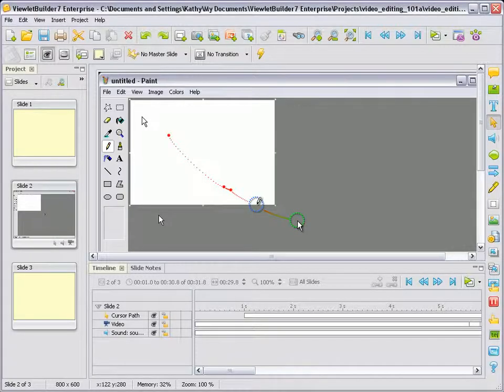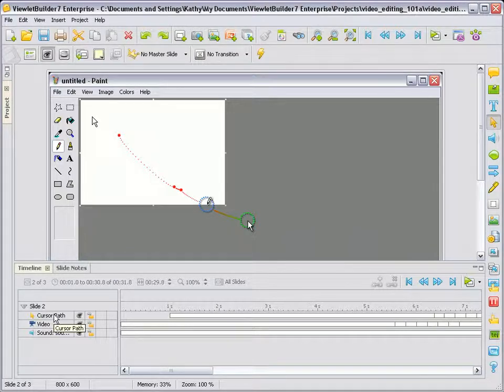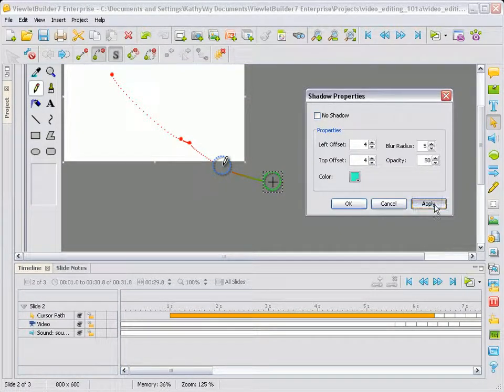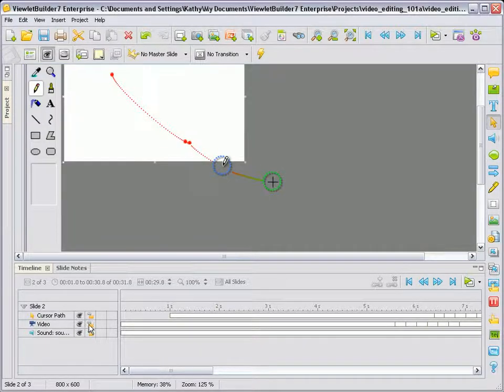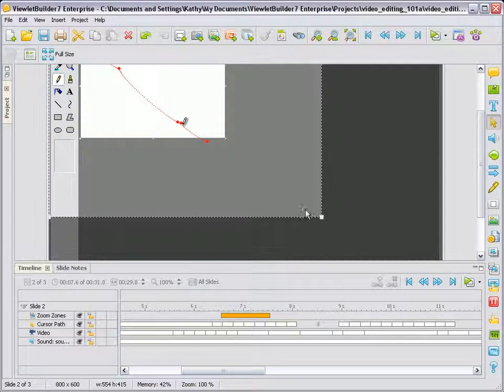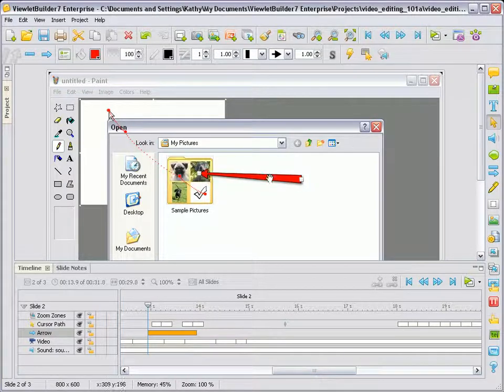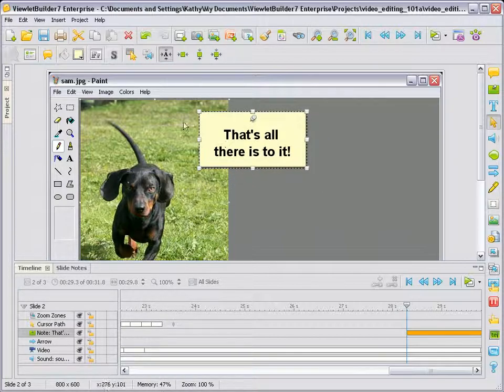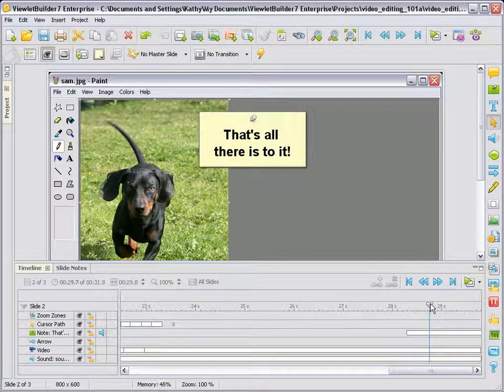Qarbon - Video Slide Editing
Learn how to edit your video project in ViewletBuilder7.